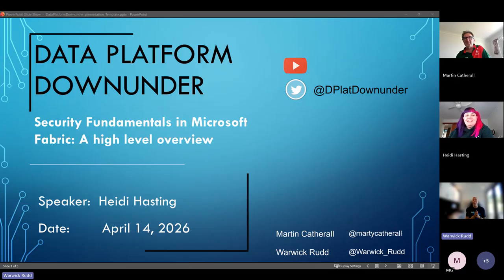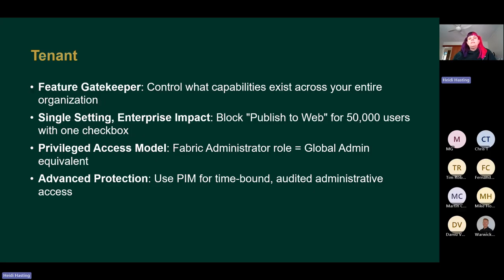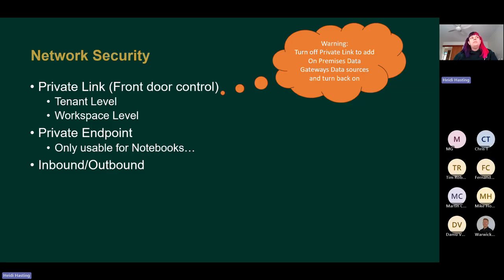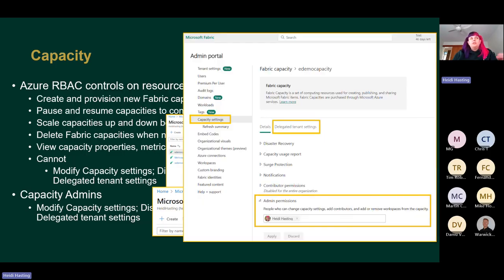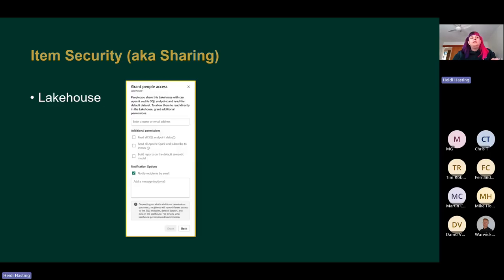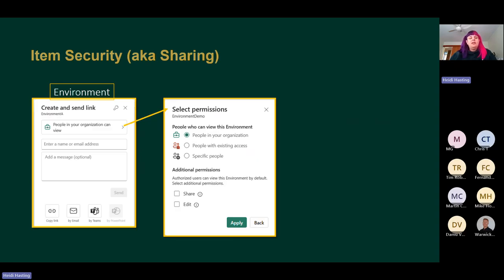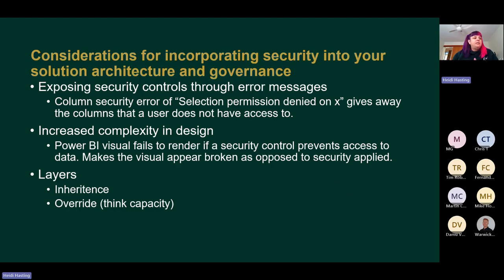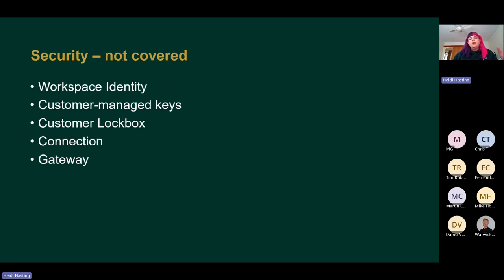58 Data Platform Downunder - Security Fundamentals in Microsoft Fabric